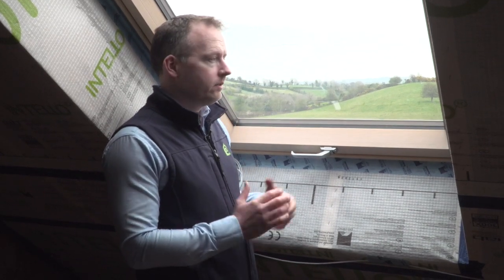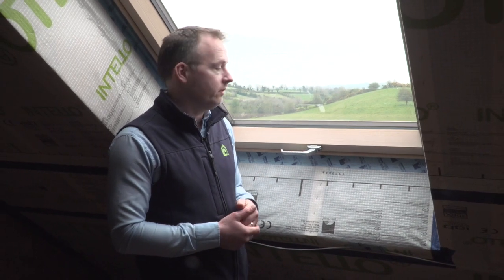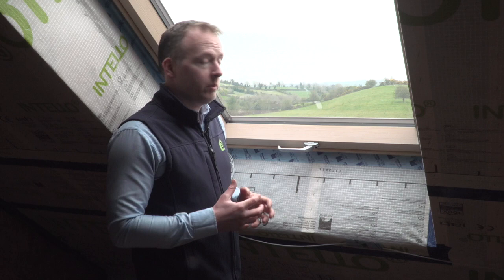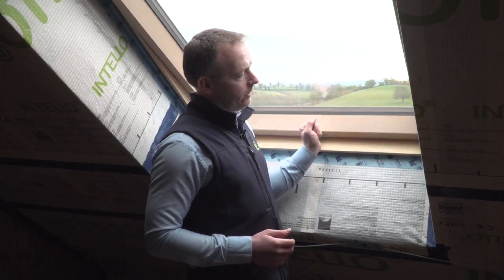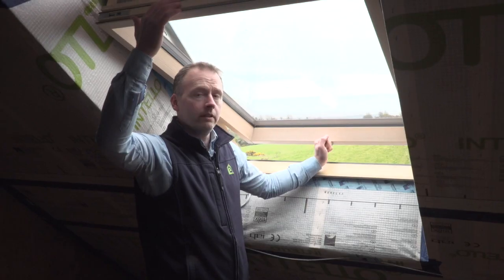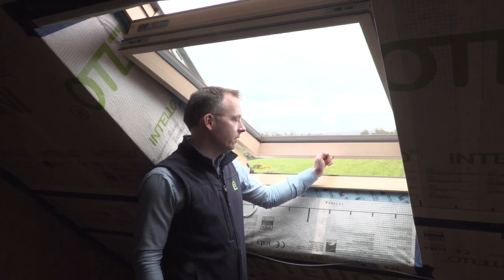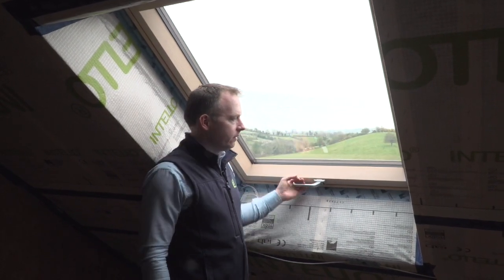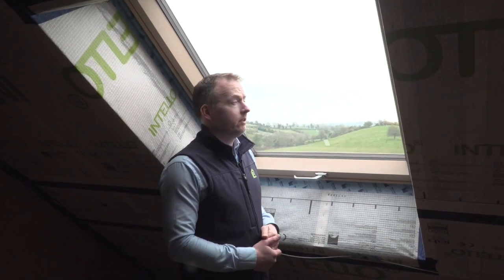Glazing - Passive House Insulation Series (part 12)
In this video Niall Crosson outlines the key features of a triple glazed rooflight used in his Passive House including its thermal value and airtightness features.